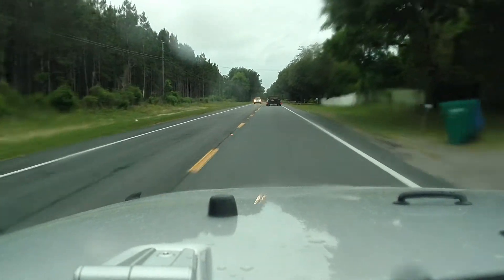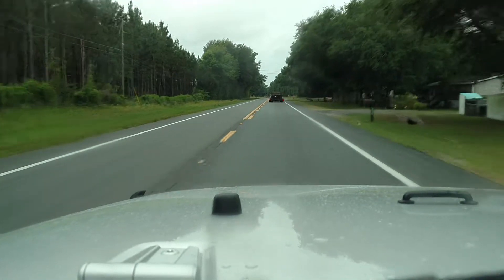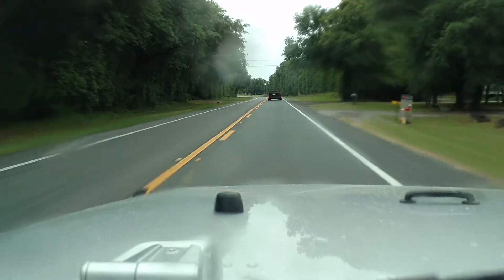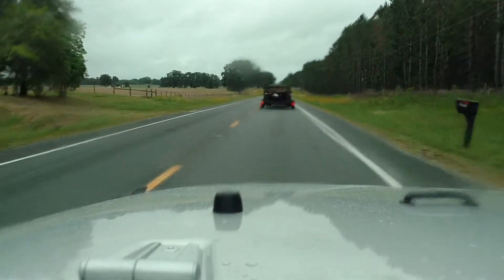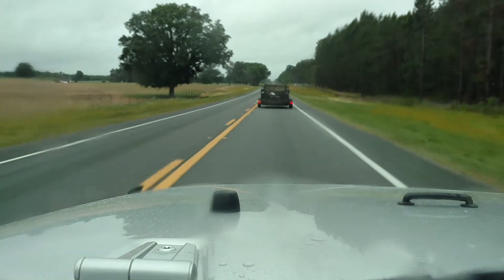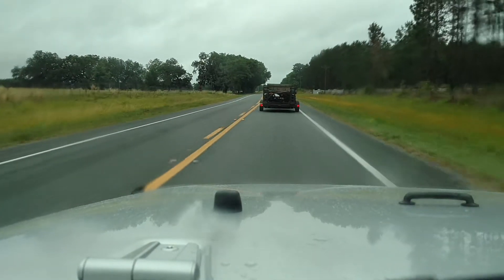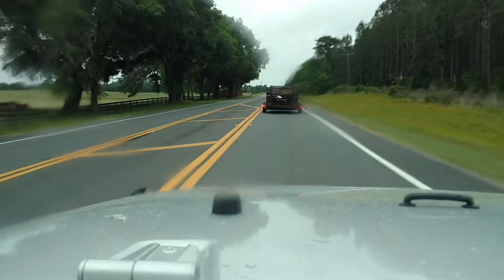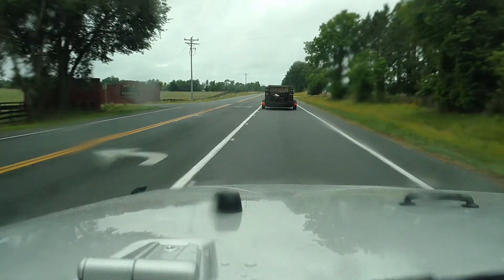Jeep Wrangler JKU Ticking, Update part 2 of 3.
Great new from the Jeep dealership today.